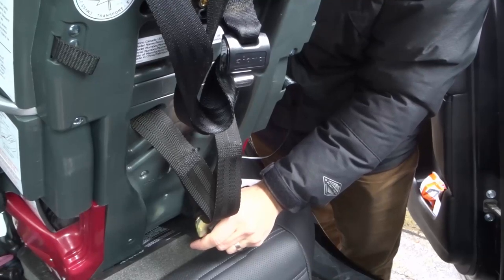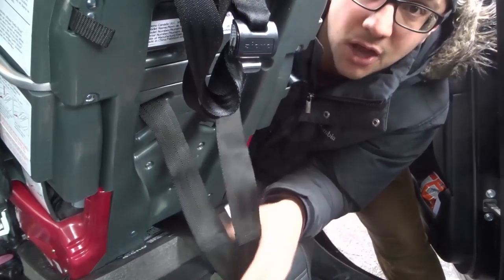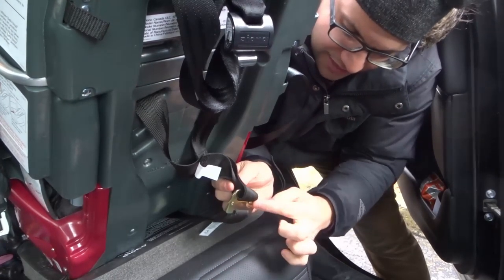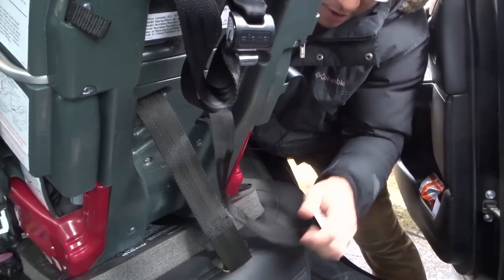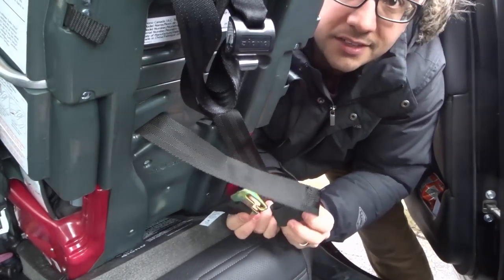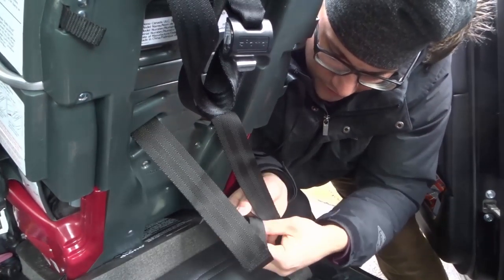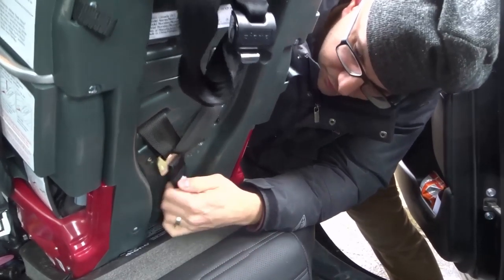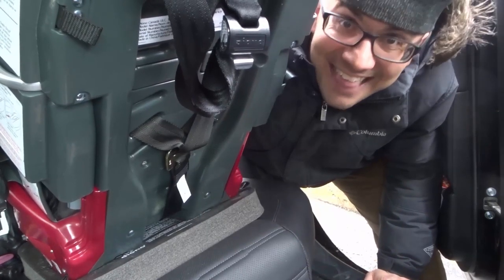How To Adjust Car Seat Straps On A Diono Radian RXT-Tutorial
In this video, i show you how to adjust the car seat straps on a Diono Radian RXT car seat. It is a really simple process, but it is absolutely critical that you ensure that you are doing it properly and test the straps multiple times before thinking that you are done. If you don't feel one hundred percent comfortable with the process then you should definitely bring it to a professional so that they can ensure that it gets done properly.